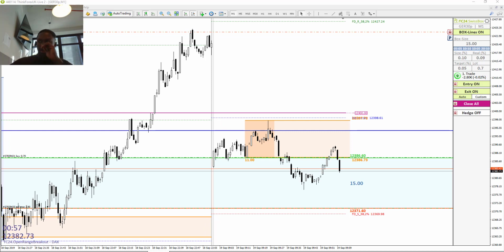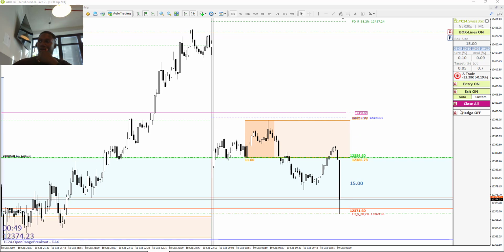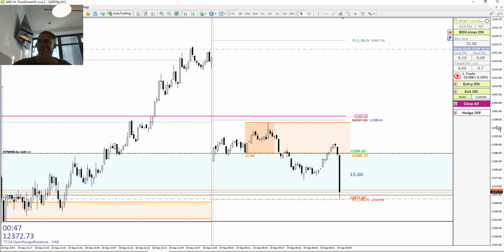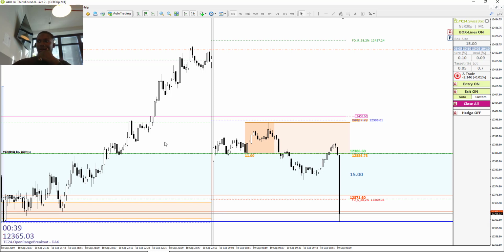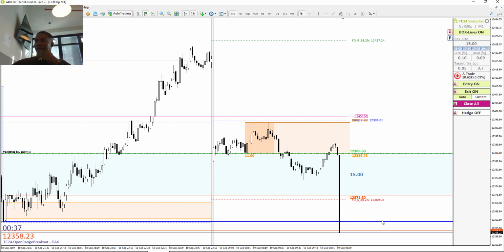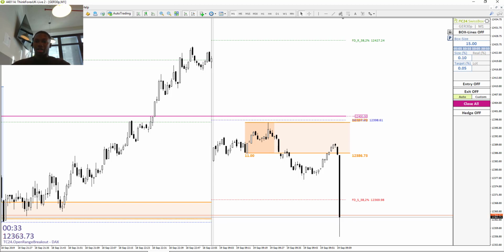TradersClub24 Dax Open Range Breakout Live Trade 19th September 2019 Daytrading Forex Dax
With over 1.200 members, TradersClub24 is one of the largest live trading communities in Switzerland, Austria and Germany. After many years of experience as a trader and trainer in the field of trading, there is only one way for us to convey success to private traders: clear strategies that we execute on a daily basis in our trading room, traceable and transparent for you and together with our club members and guests. So you have the opportunity to look over the shoulders of the experienced team of TradersClub24 and to exchange views within the TradersClub24 community.

The live trading room from TradersClub24 is moderated by Carlos Martins. We start the trading day together from 8:25am MESZ with the welcome of the guests and club members. If there is a signal in another TC24 strategy, we will of course trade it. A prerequisite for the trades is a clear setup and a certain dynamism and volatility in the markets. At 8:30am, we prepare for the market opening in the Dax at 9am MESZ with SwissBox and place our pending orders. Later in the day, we will watch the markets with the TC24.BlueBox, Heikin-Ashi strategy with the MasterTemplate III, the Kijun-Sen strategy and the Swing Daily Strategy Pro. The live trading room is usually open until 5pm.

"Be water," Bruce Lee said. The markets are usually in a chaotic state and a balance is rare. And exactly such a balance in price behaviour is automatically recognized by the TC24.BlueBox and displayed in the chart. An algorithm scans the price development according to certain criteria and comes up with a setup with a fixed profit target and point of entry. Then you decide and filter if you take these trade levels into the SwissBox order interface with one simple mouse click.

We know that many traders are employed and therefore cannot follow stock prices and markets all day long due to time constraints. That's why we developed the daily swing strategy Pro for foreign exchange markets years ago. This easy to learn trading approach is based on a mix of different indicators and is traded daily in the morning by Carlos Matins. A quick look at the chart early in the morning or the evening the day before is enough to see if there is an entry signal or not. The first take profit target is 0.25% of equity.

Good trades!